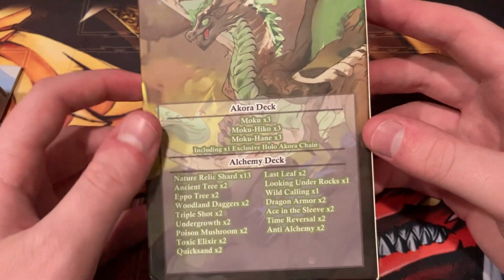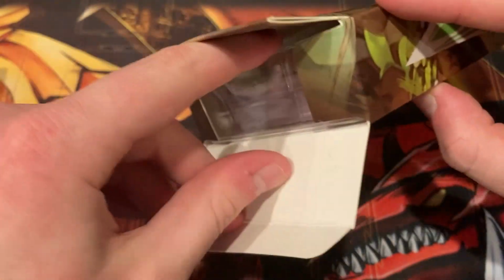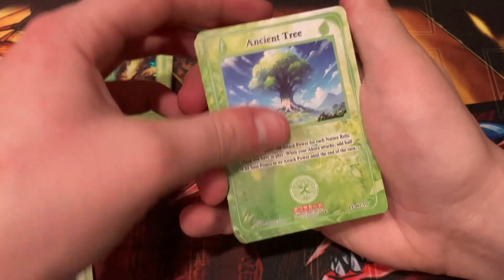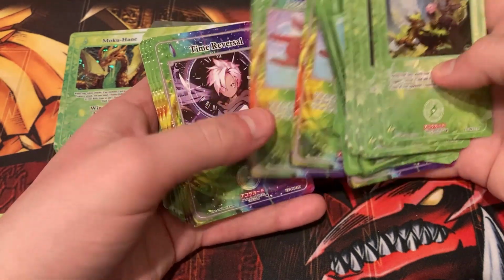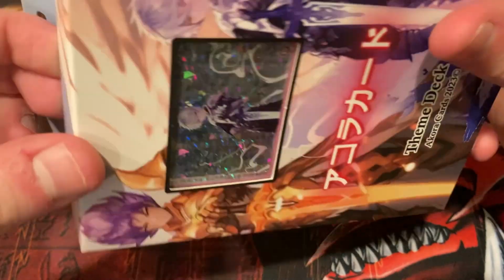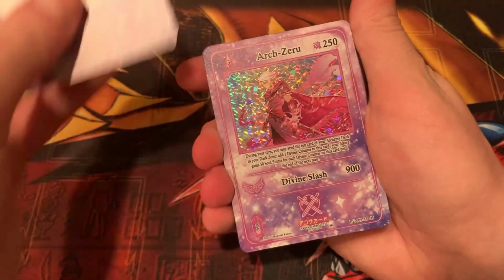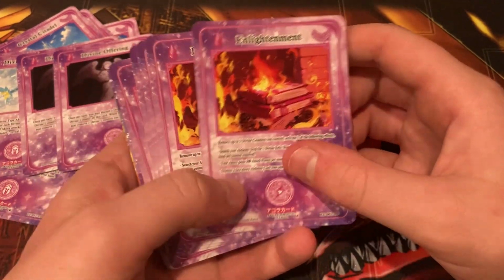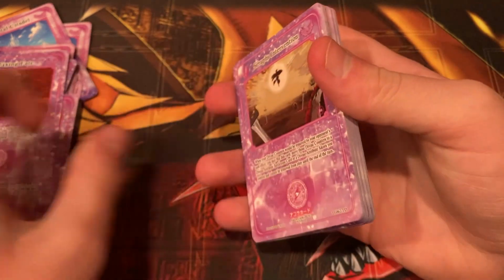Akora TCG Eternal Echoes Starter Deck Unboxing